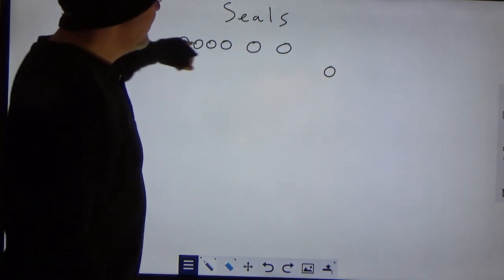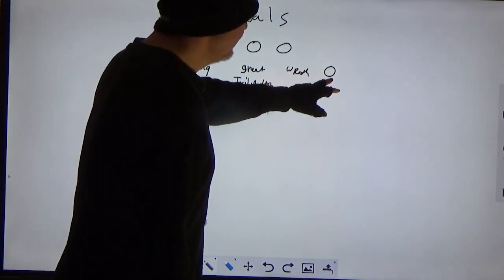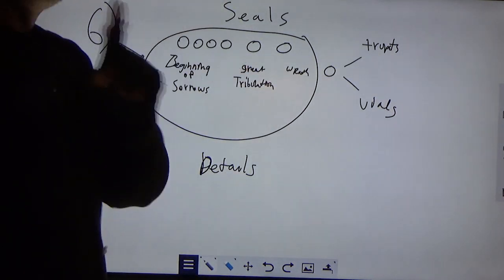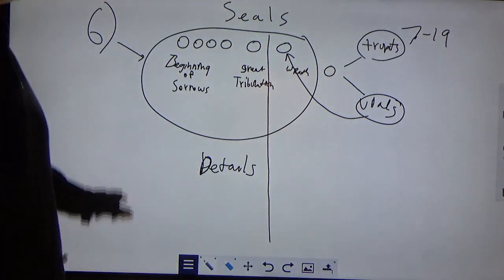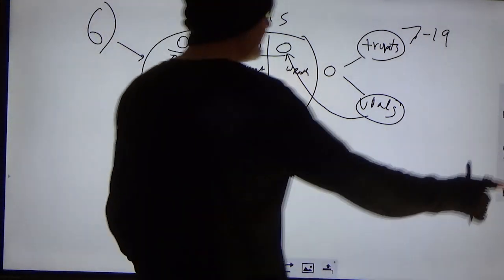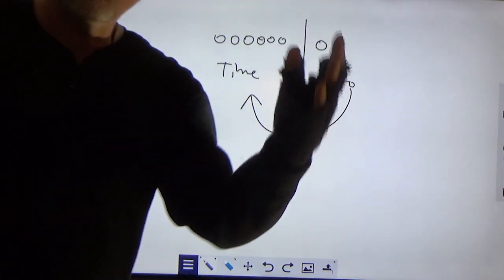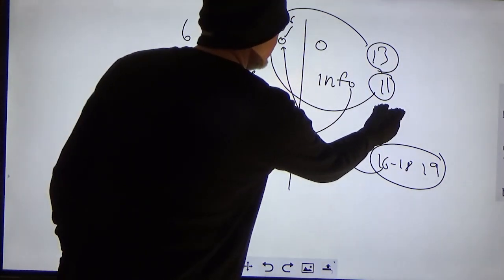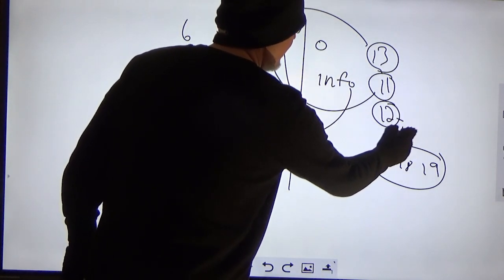Revelation The Difference Between the 6th Seal and the 7th Seal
We are Currently Livestreaming on Twitch
Click here for Twitch Live-Streaming Channel:
Livestreaming on Twitch:
Days and Times:
Saturday: 12 noon Eastern Time USA
Sunday: 2 pm Eastern Time USA

Thank you so very much. It helps more than you know.